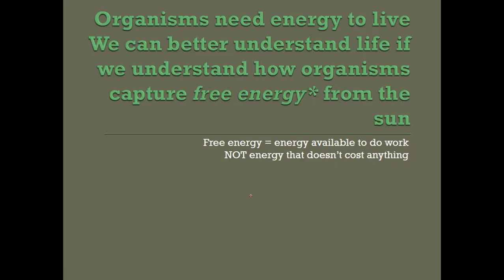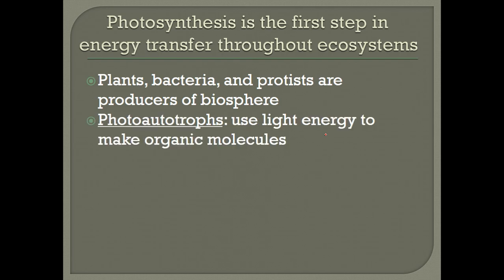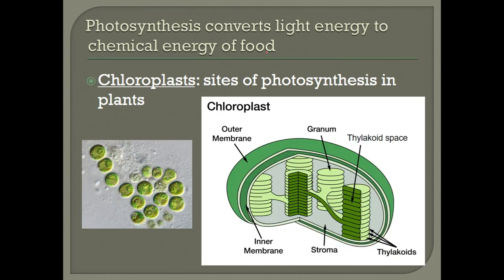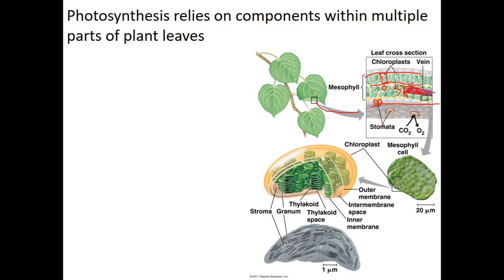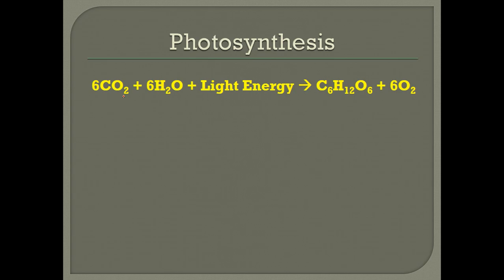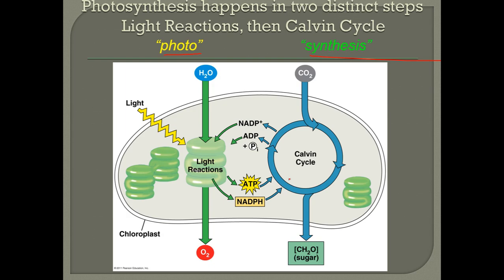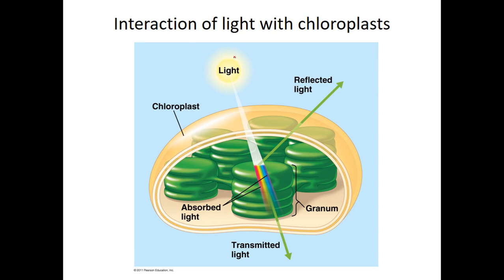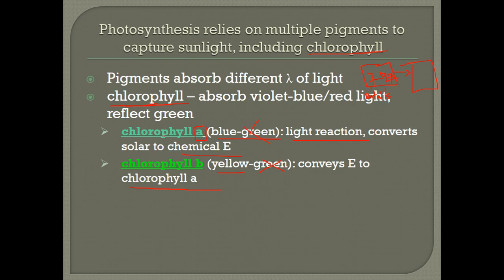Ch 10 Photosynthesis 1 of 4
Ignore what I say about note-taking tips (ie flow maps, sections, etc.) It gets a little out of hand. Just take notes as you see fit.